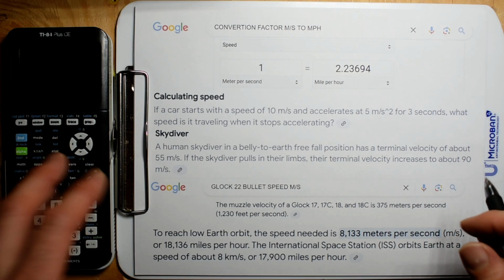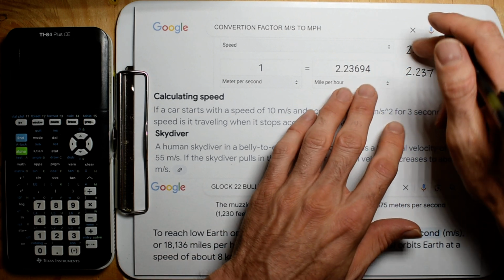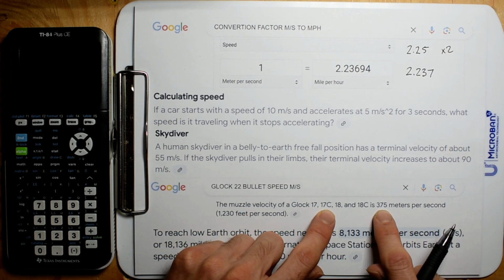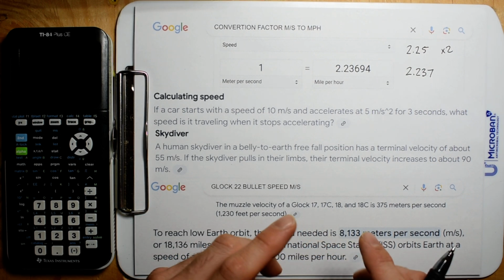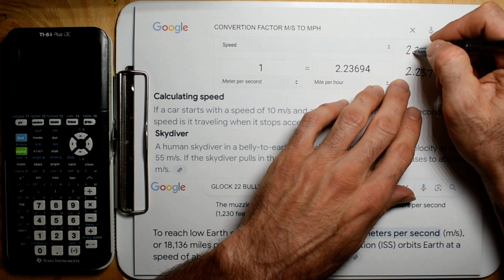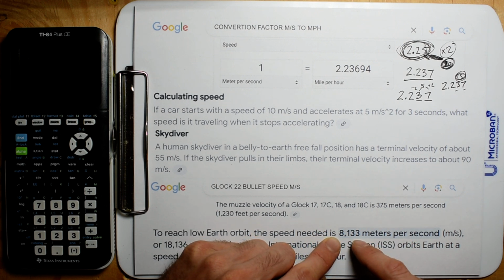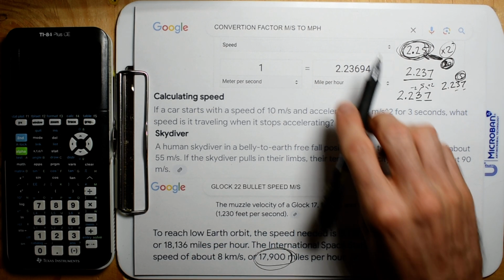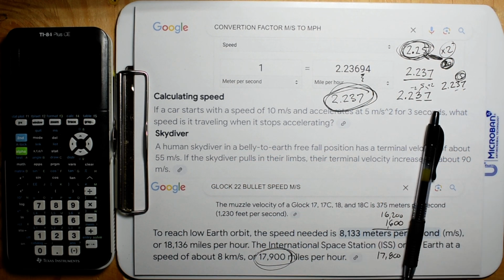THIS IS WORTH MEMORIZING!